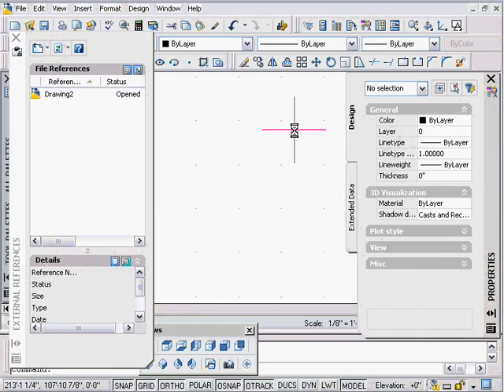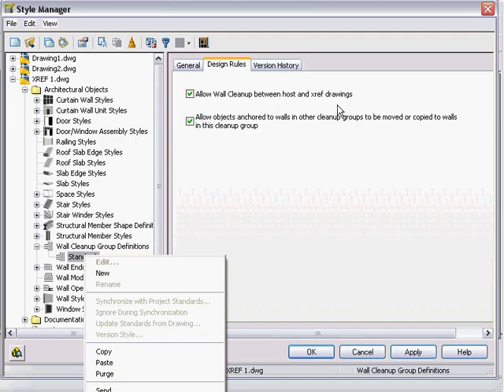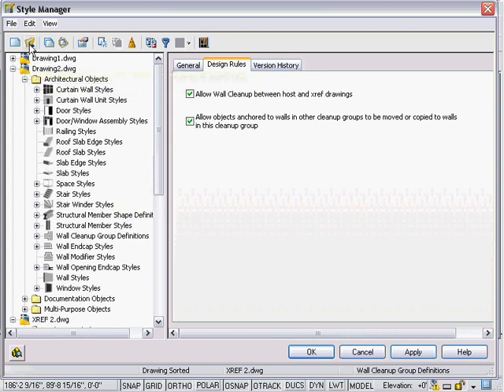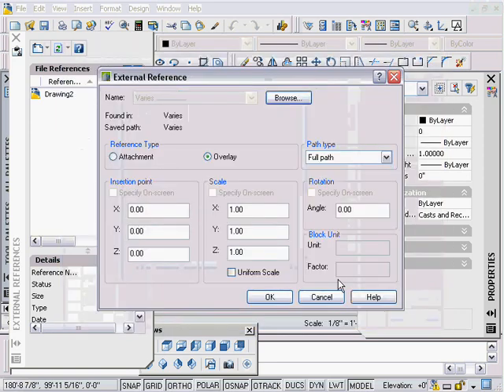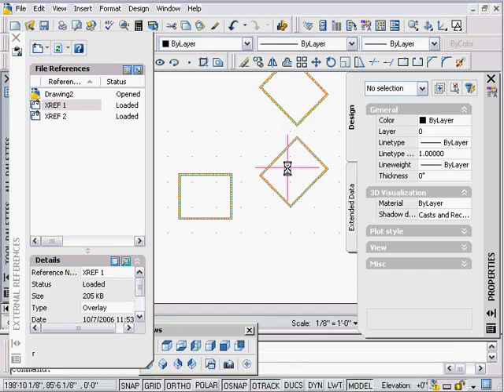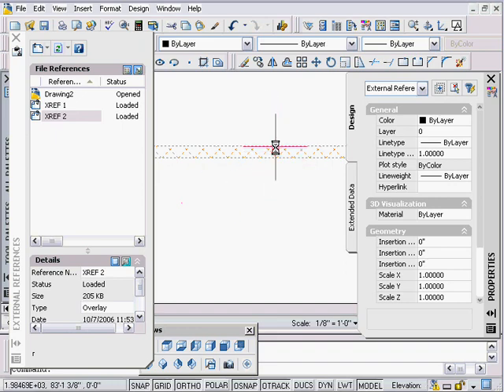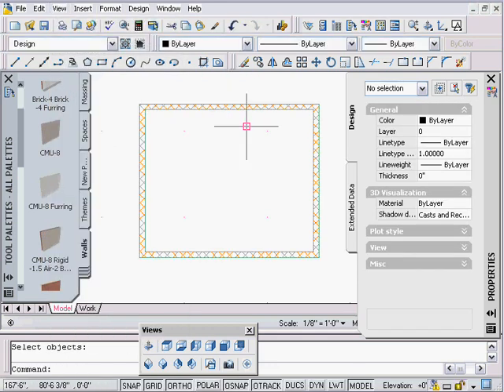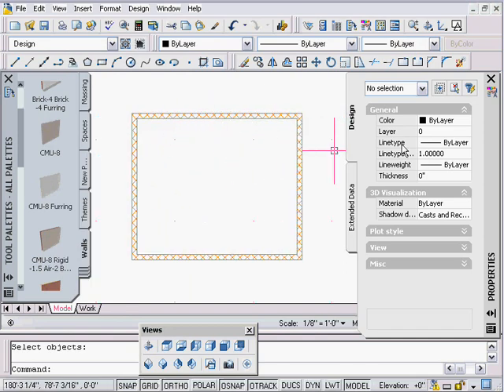CADclip - Architectural Desktop - Wall Cleanup with XREFS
This excellent ADT video tutorial explains how you can get walls to clean up between xrefs.